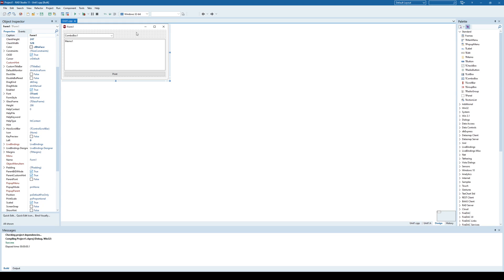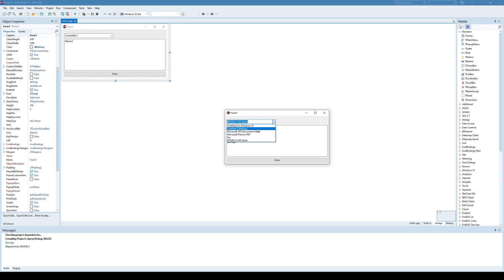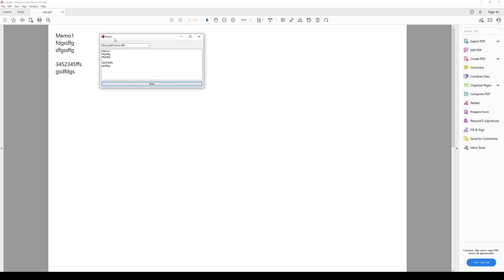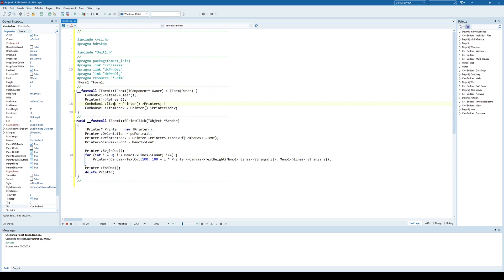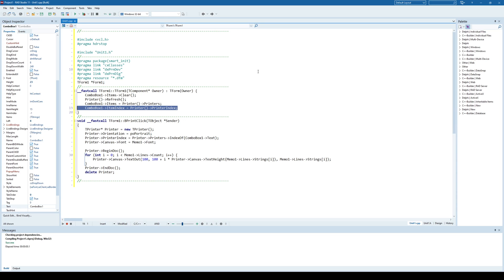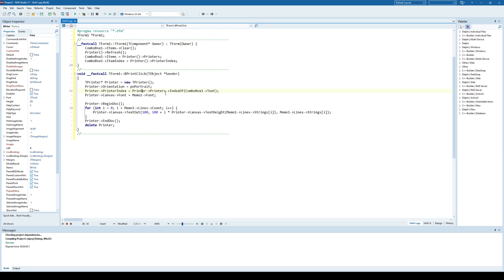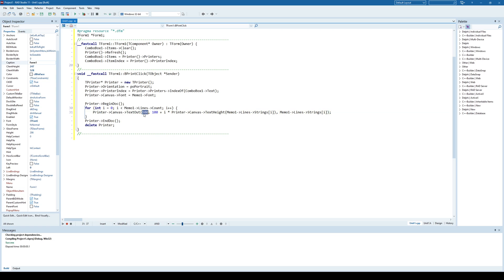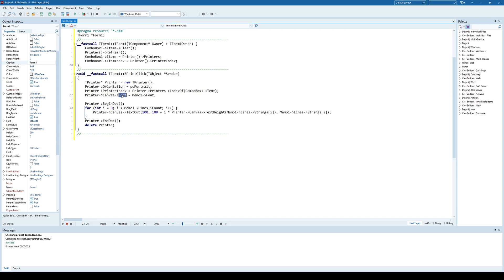C++ Builder - Printing From VCL Application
Video demonstration how to print something from your VCL application.